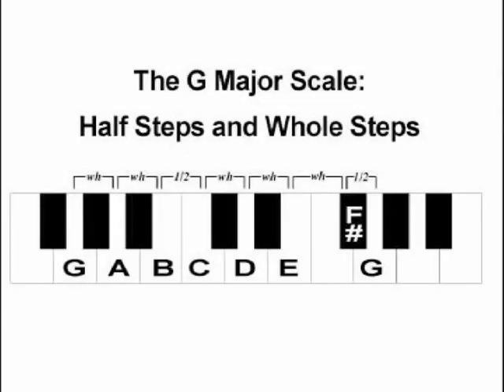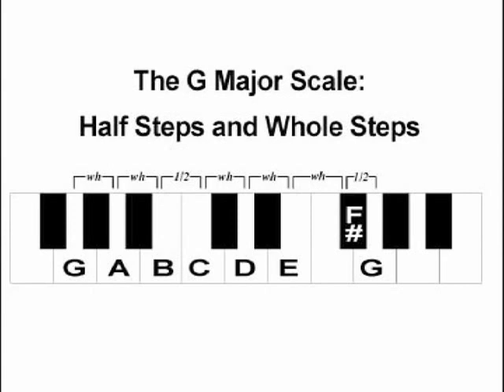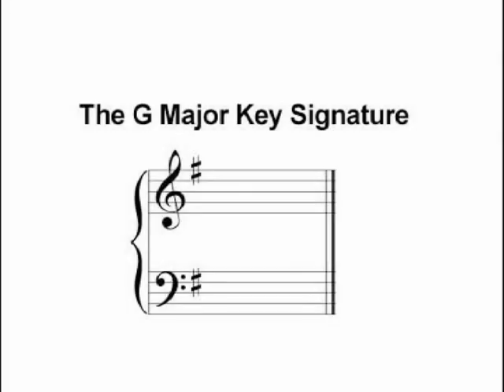G Major Scale: Half Steps and Whole Steps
Now let's build the G Major scale. We're going to use the formula whole whole half,  whole whole whole half, starting on the note G. So to go from G to A, that's a whole step, A to B is a whole step, B to C is a half step, C to D is a whole step, D to E is a whole step, and now we have to go another whole step, E to F is not a whole step, we have to Sharp the F to make a whole step so we go from E to F sharp, that creates the whole step, and also from F sharp to G, there's our last half step. So, G A B C D E F sharp G is the G major scale. Now we come to the G Major key signature. Instead of writing a sharp sign in front of every F in a piece of music  using the scale of  G, we use a key signature. The key signature is the sharps or flats written on the staff in the beginning of a piece of music.  The G major key signature has one sharp, F, and  tells us to sharp all F notes unless indicated otherwise with a natural sign.  Now, let's try to play the G Major scale. To do this we're going to use the same fingering that we used for the C Major scale in lesson 3, which is 1 2 3, 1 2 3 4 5. Left hand same thing, starting on the G below Middle C, 1 2 3, 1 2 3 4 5.